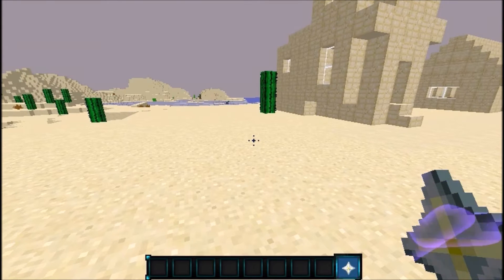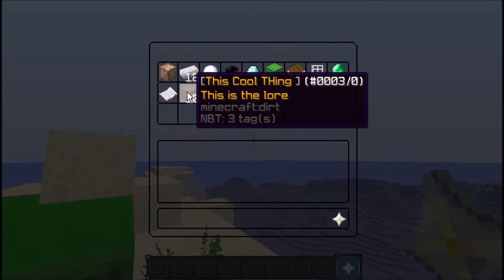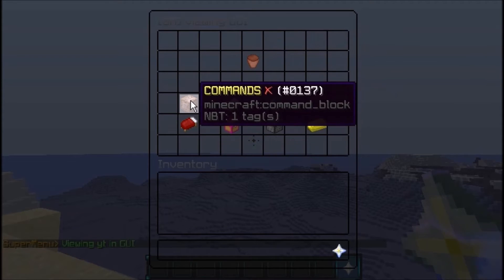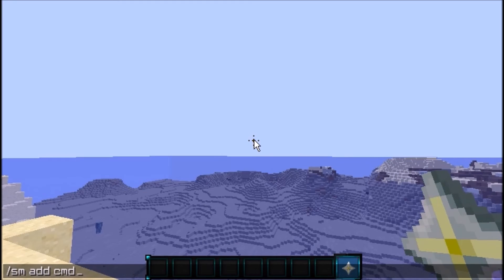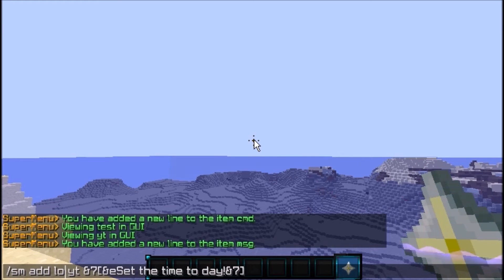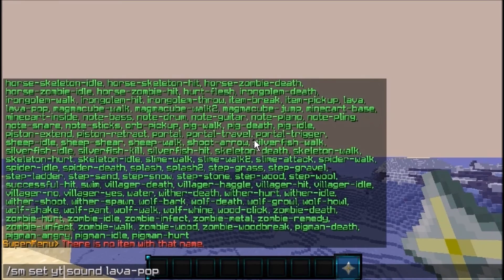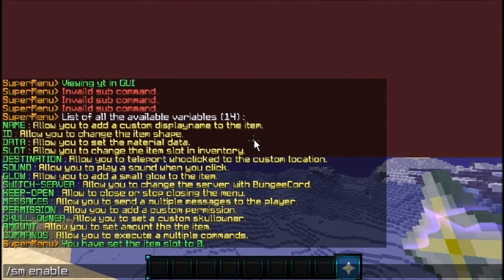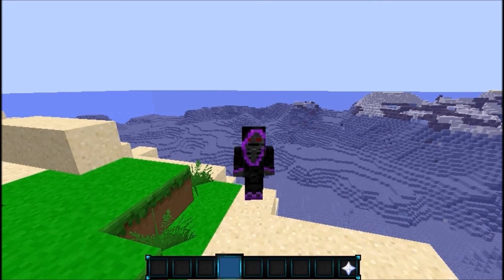Minecraft Plugin Tutorial: Super Menu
✮READ DESCRIPTION✮

Super Menu plugin is a great plugin that you can use to customize a GUI menu! This super menu plugin also works for bungeecord to have on a hub menu.